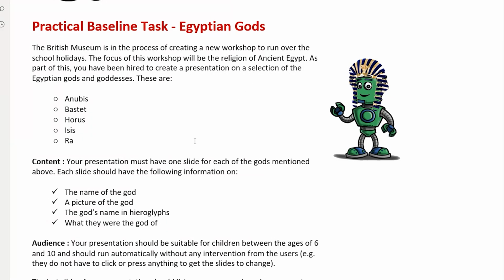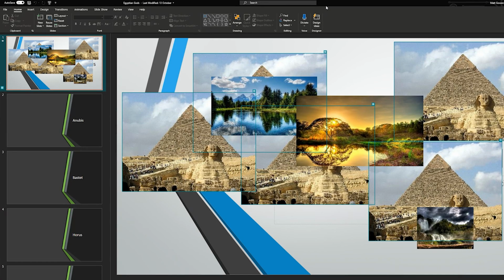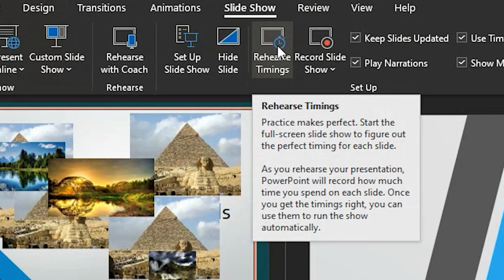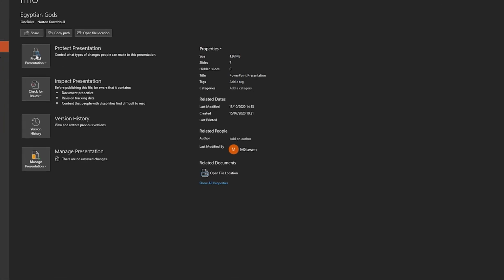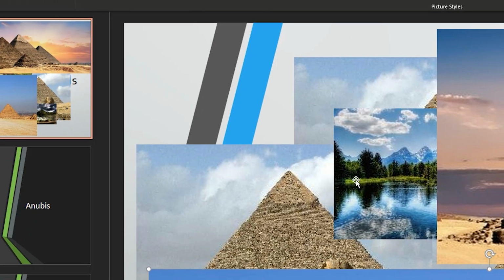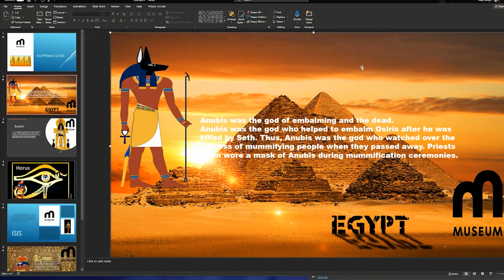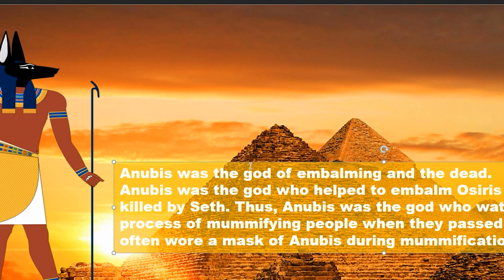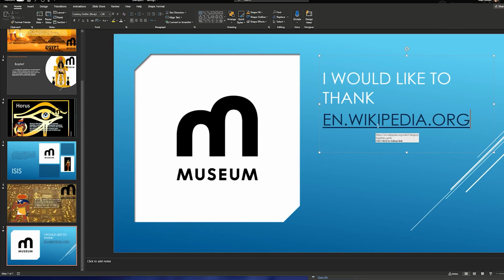Y7 02 Baseline Practical Completion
Part of Year 7 Baseline Practical task - Explaining steps to completion and checking before submission